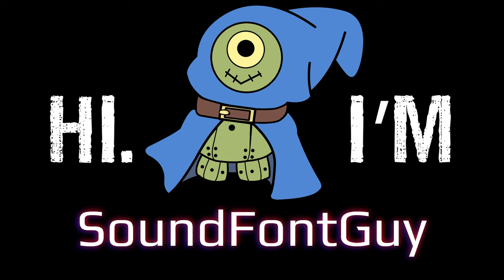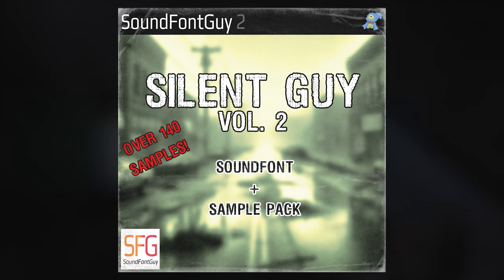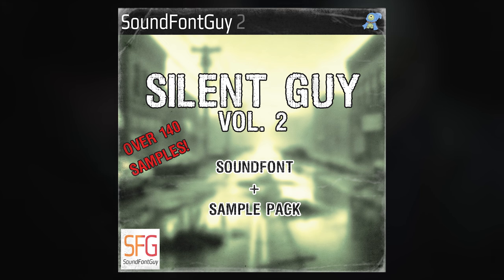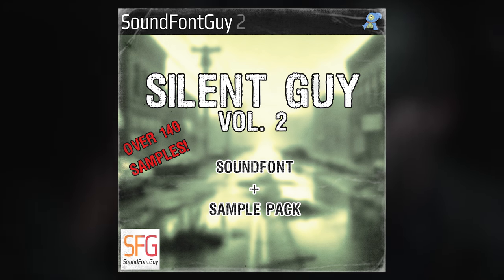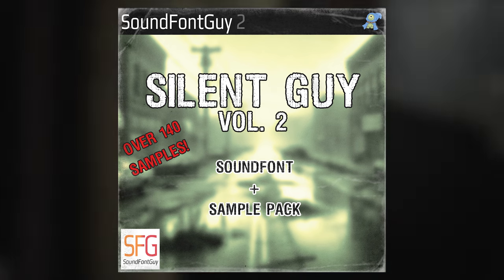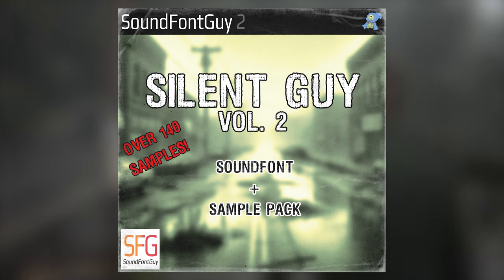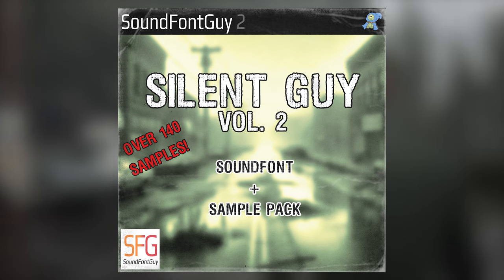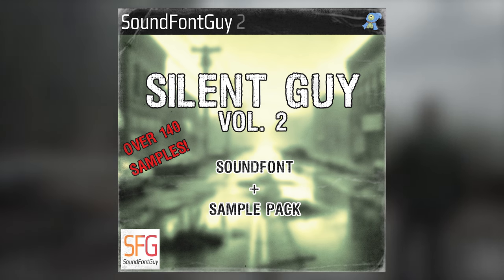A Silent Hill 2 SoundFont [Free Download]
Silent Hill 2 Remake is out, so now it's time for Silent Guy Vol. 2.

This is a Silent Hill 2 inspired soundfont and sample pack.  Most of these sounds are designed to sound nearly identical to the soundtrack and SFX of Silent Hill 2, as well as sounds that are brand new and inspired by this game's soundscape.

This High Quality version includes:

- 27 High Quality drum samples
- 18 Reverb Impulse Responses (3 from the PlayStation 2 System!)
- 30 High Quality Instrument samples for a total of 11 individual instruments
- 8 High Quality Percussive loops
- 10 High Quality One-Shots
- 28 High Quality Pads
- 29 High Quality Sound Effects

(contains all samples from free version as well)

Compatible formats:

Raw Audio - WAV
Kontakt - NKI
SoundFont - SF2
Sforzando - SFZ

DOWNLOAD

00:00:00 Intro
00:01:05 Example Track 1
00:01:50 Example Track 2
00:02:53 Example Track 3